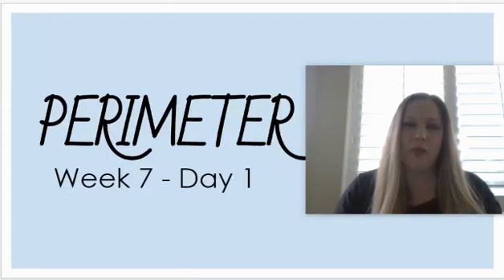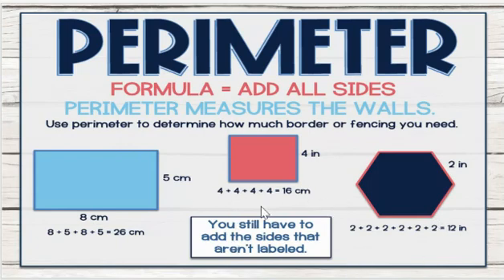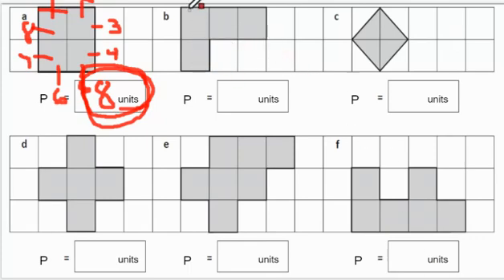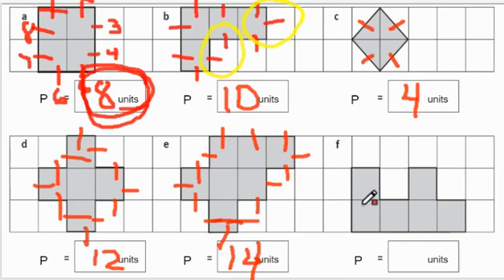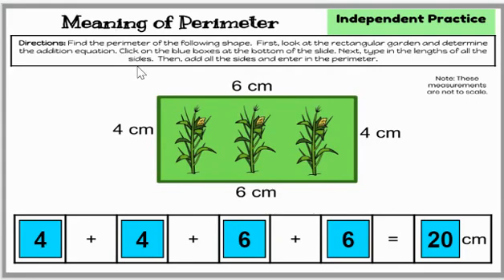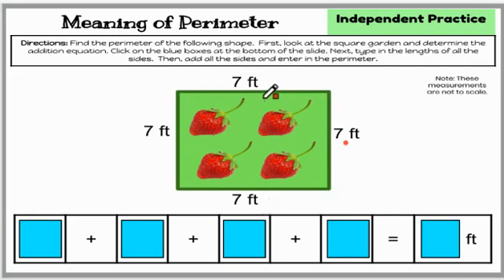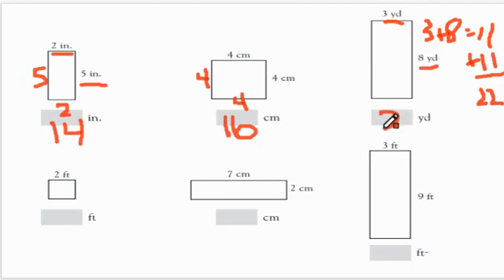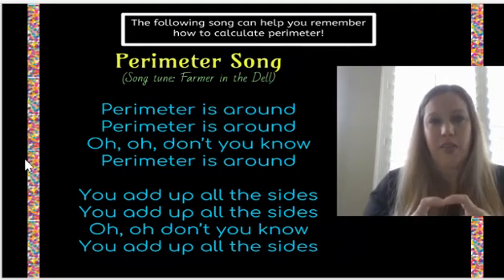Week 7 - Day 1 - Perimeter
This video will discuss how to find the perimeter of figures.